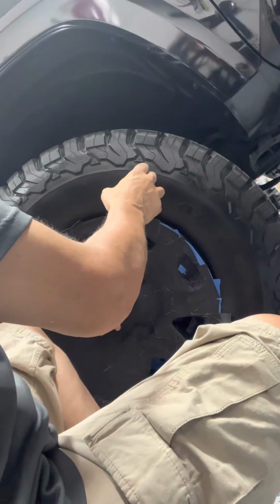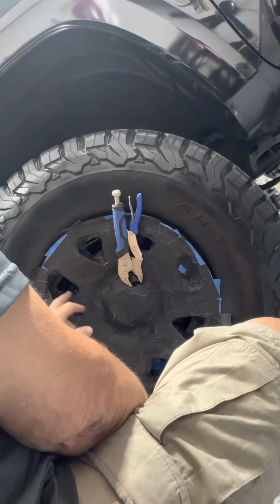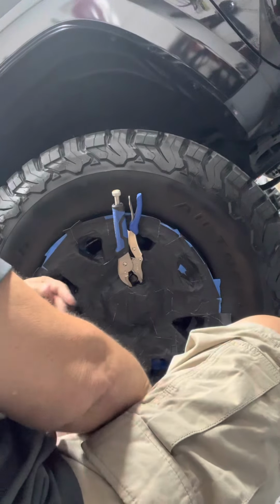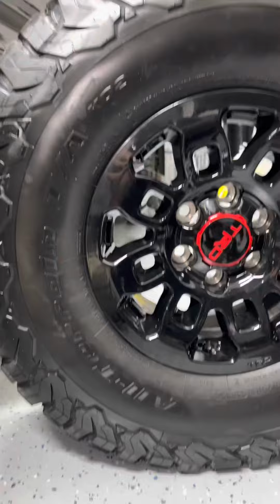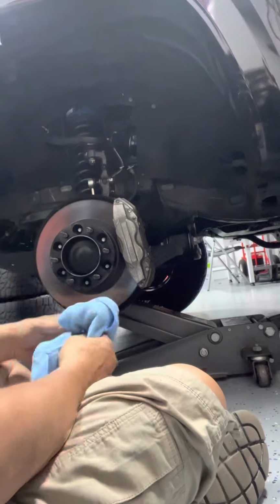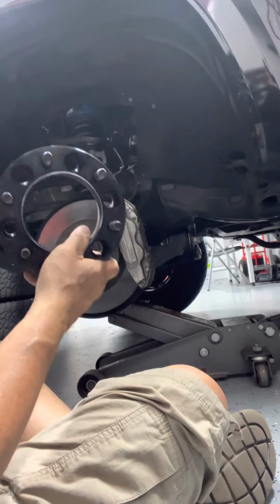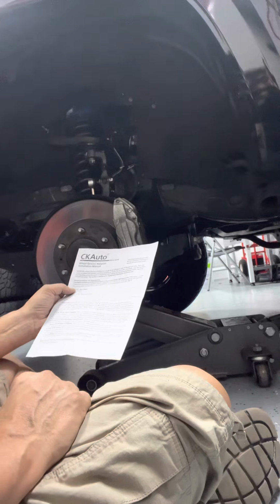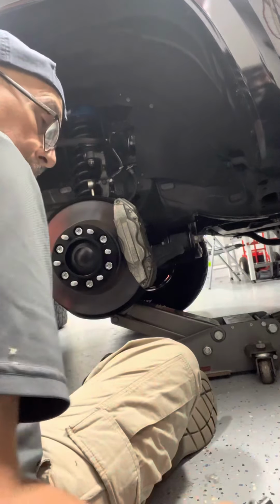Removing a wheel nut from a spinning stud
How I removed a Wheel nut from a spinning wheel stud.